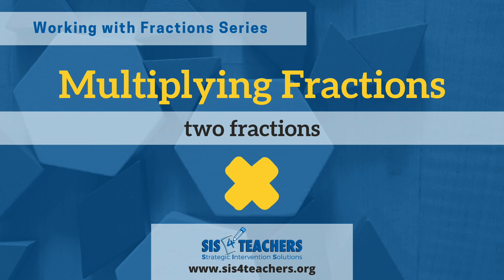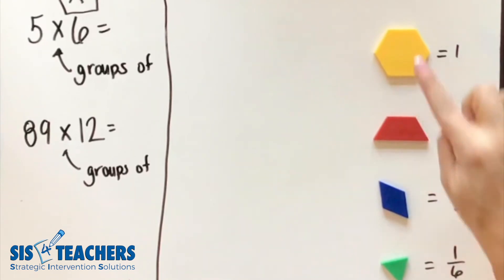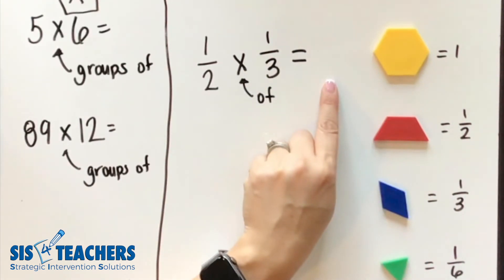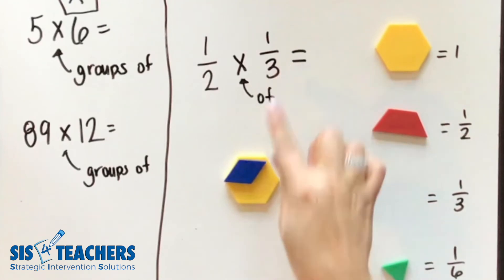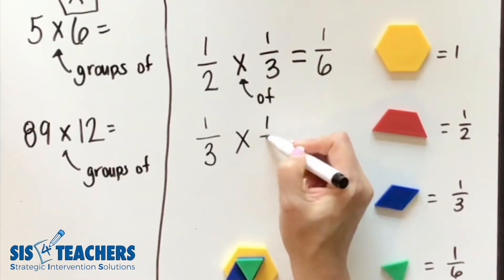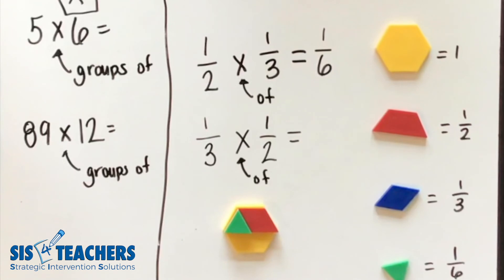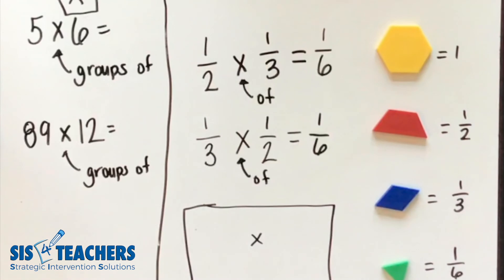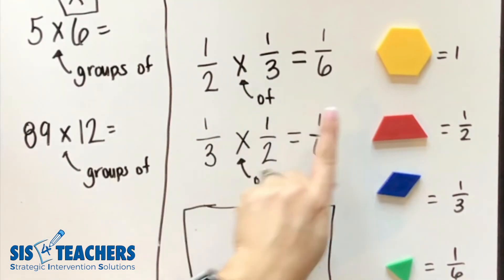Multiplying Two Fractions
Building on an understanding of multiplying fractions and whole numbers, Shannon uses pattern blocks to demonstrate the next step of multiplying two fractions together.